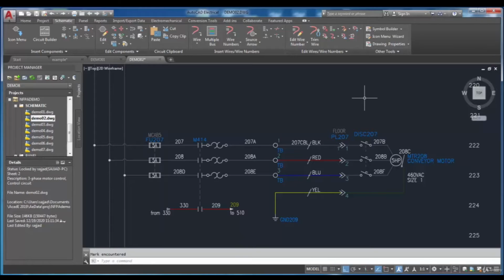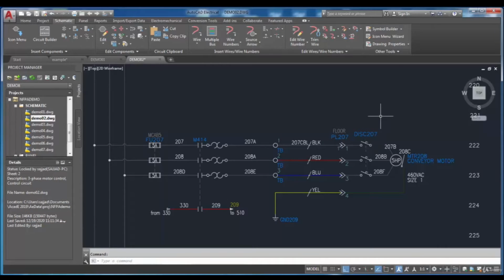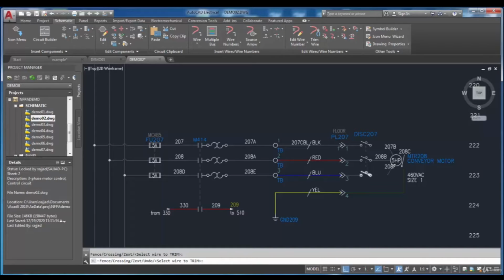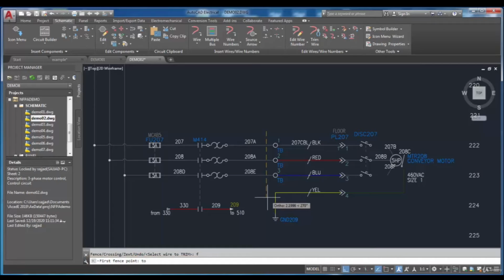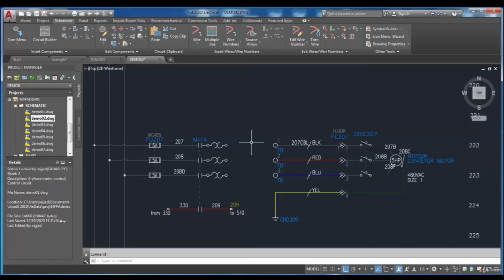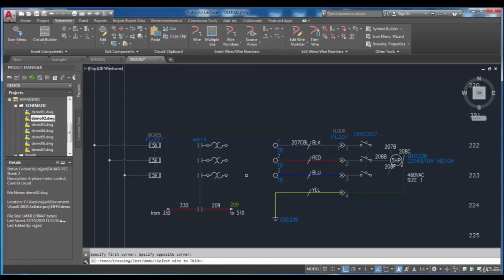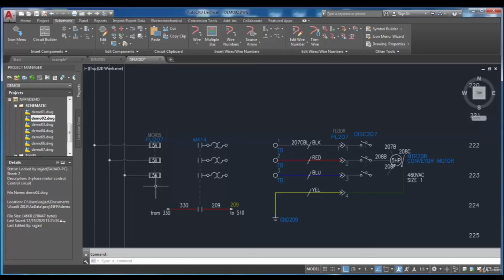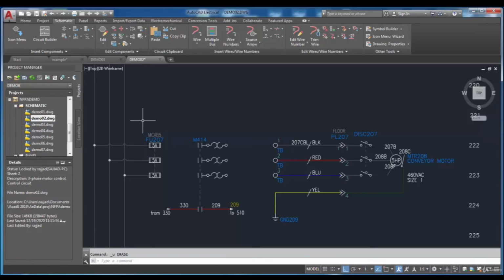10.Trimming wires in AutoCAD Electrical